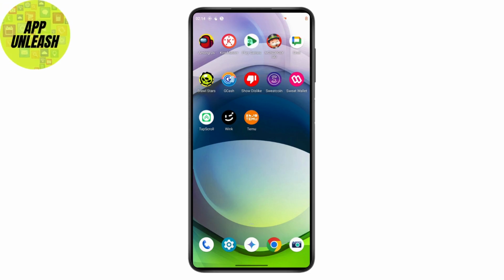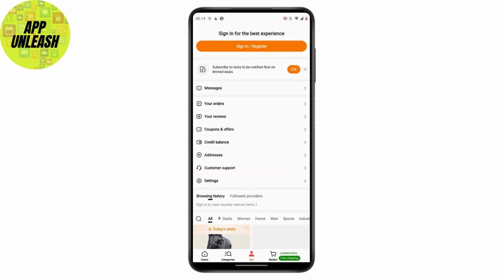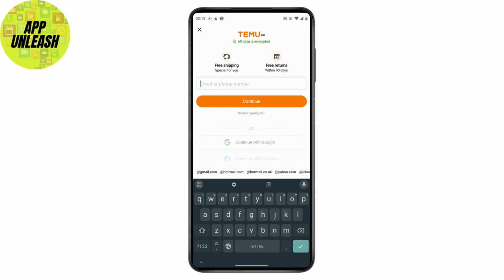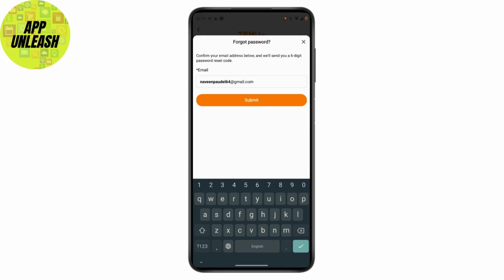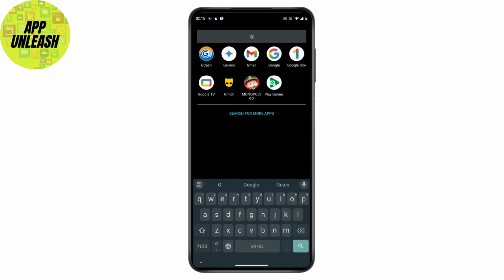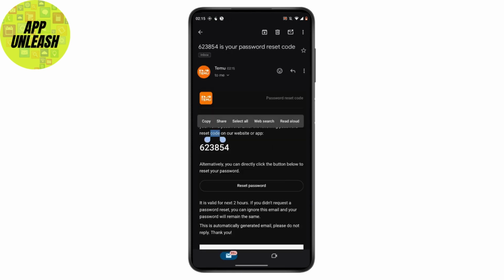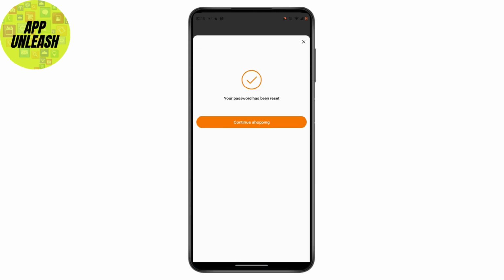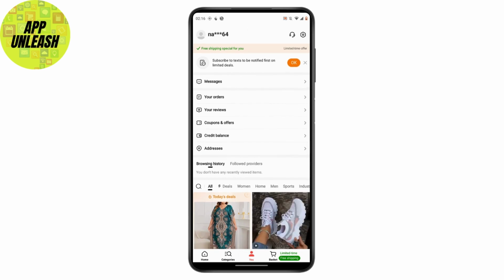How To Reset Or Recover Temu Password If You Forgotten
Temu Password Reset: Get Back to Shopping Fast! [App Unleash]
Struggling to log in to Temu because you forgot your password? Don't worry, App Unleash is here to help! In this quick video, we'll show you exactly how to reset your Temu password and get back to snagging amazing deals in no time.